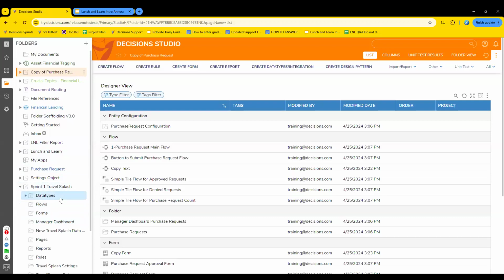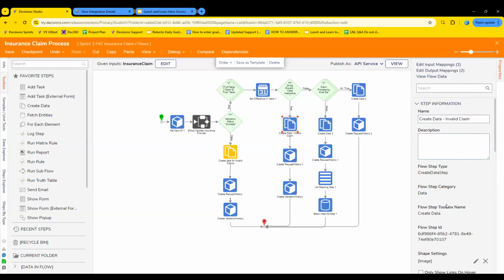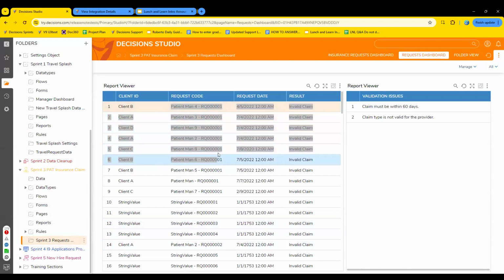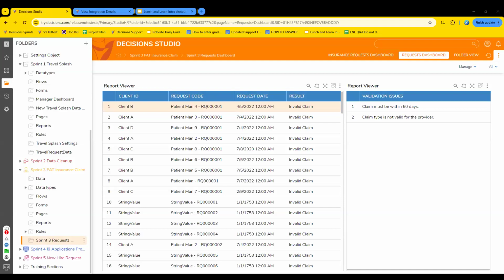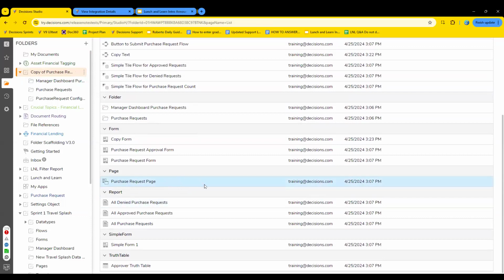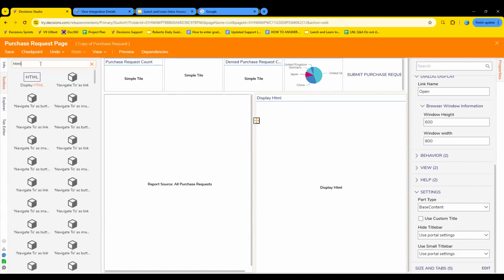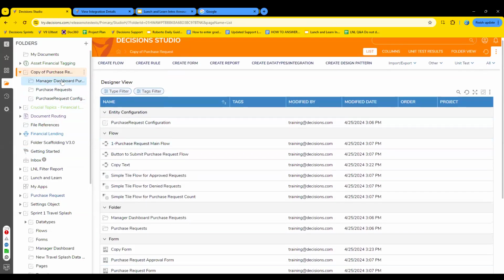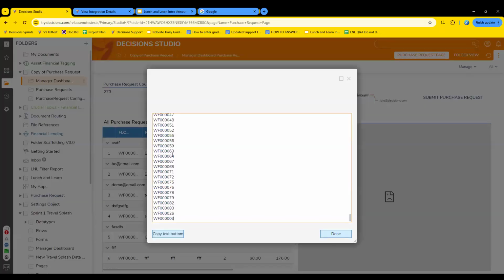Decisions Q&A Lunch and Learn 4/25/2024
Underused Features Review - 6:30

"Is it possible to copy text directly from a column in a report placed on a dashboard? Is there a specific setting available that will allow that?" - 16:15

"How can I create a file in a folder other than my local Downloads? Our Decisions is on a server, and I don't want files there. I want to create a file in a folder other than C:\Users\josmith\Downloads, with no user interaction at all." - 21:00

"So we've just implemented a email response workflow. use case. Just curious. What's the what's the best practice. What do you guys recommend for how often to run that that email response job?" - 23:35

"So I'm trying to embed another page in a decisions page. And and I found the  add an embedded page. But I don't want the whole thing to be the embedded page." - 25:42

Copy Linear text from a Column in Decisions - 35:48